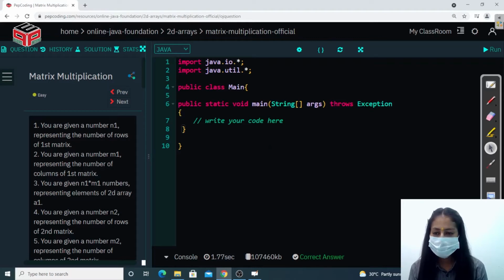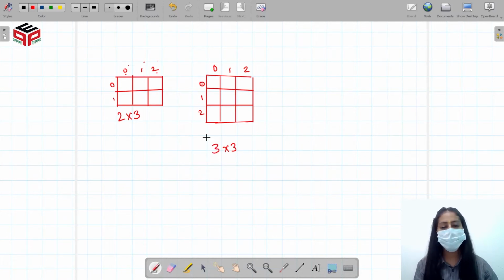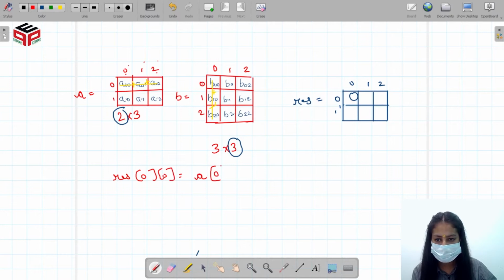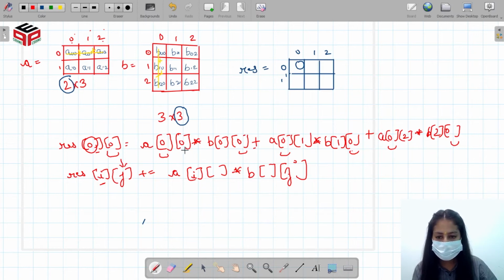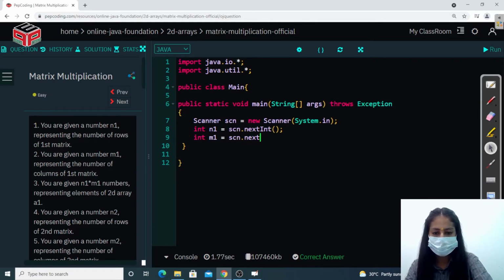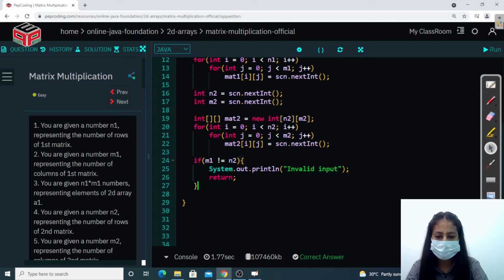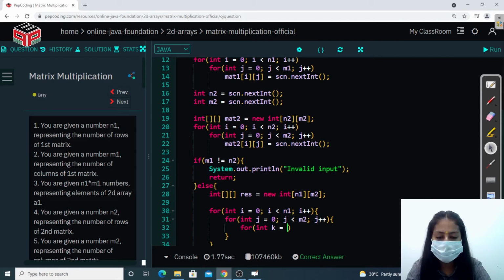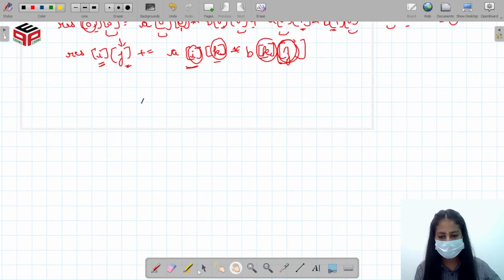Matrix multiplication 2D Arrays | In English | Java | Video_2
Question Name:
2D Arrays Demo

Question Statement:
1. You are given a number n, representing the number of rows.
2. You are given a number m, representing the number of columns.
3. You are given n*m numbers, representing elements of 2d array a.
4. You are required to display the contents of 2d array as suggested by output format below.

Topic

Used DataStructure

TimeComplexity: O(n^2)

SpaceComplexity: O(n^2)

Similar Questions:

1. Spiral Display

Dependent Questions:

1.) Matrix Multiplication